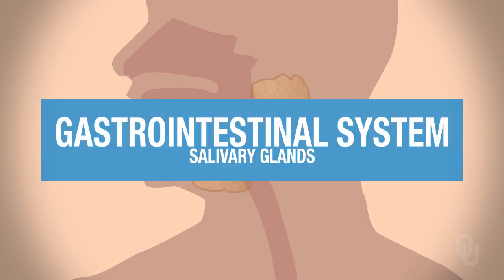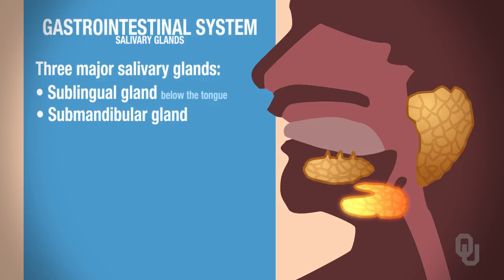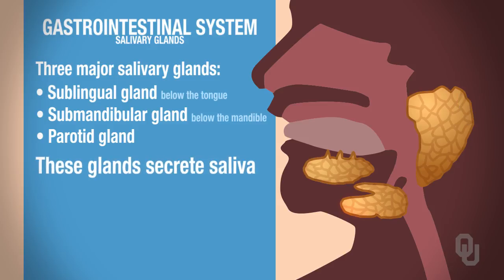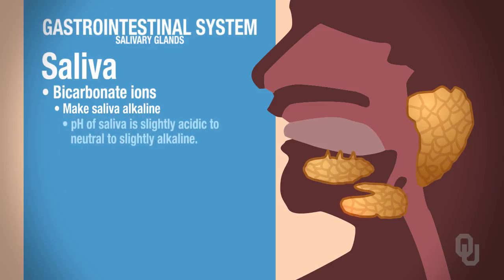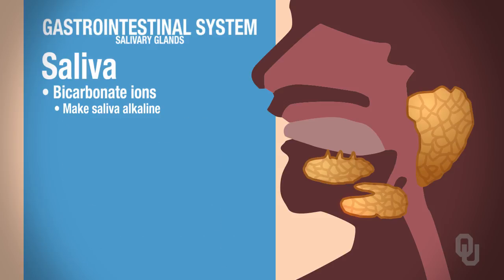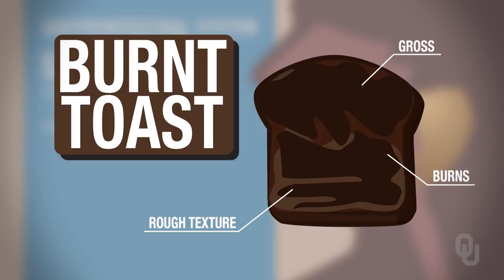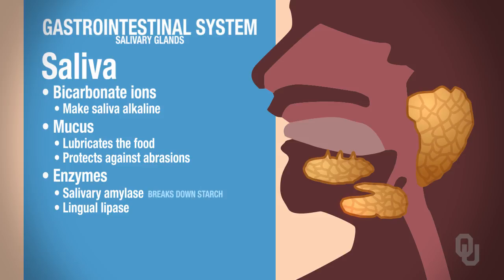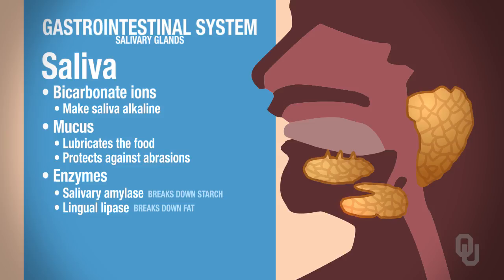Human Physiology - Accessory Organs: Salivary Glands